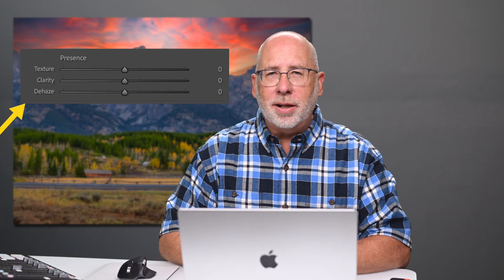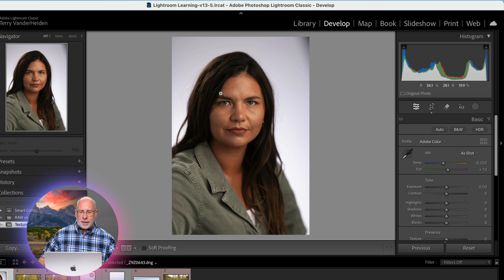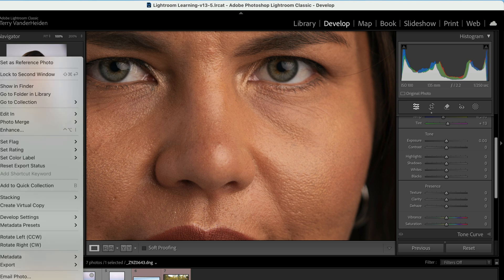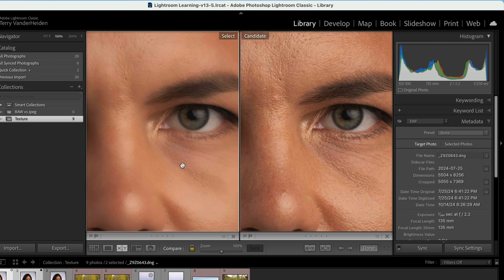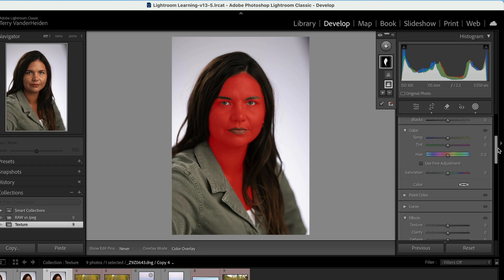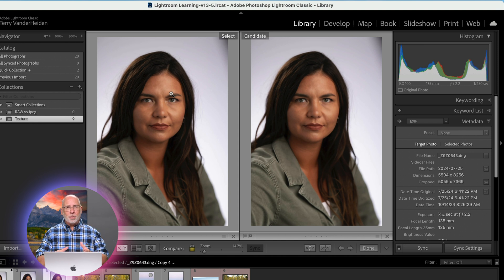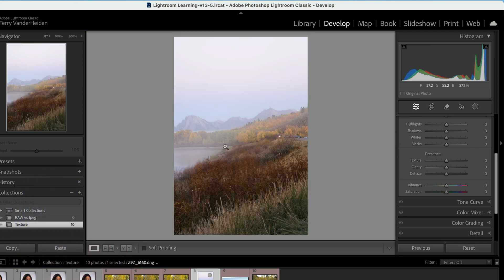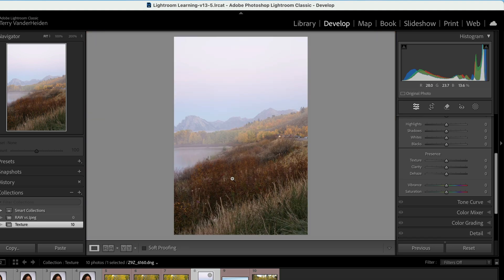Improve Your Landscape Images with the Texture Slider in Lightroom Classic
Learn all about the Texture slider in Lightroom Classic.